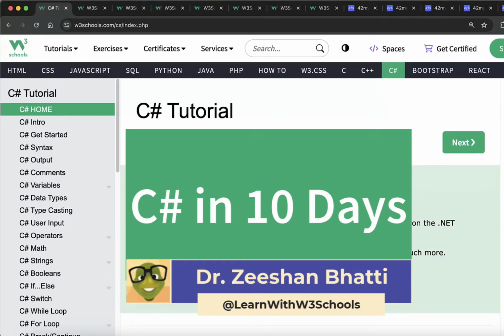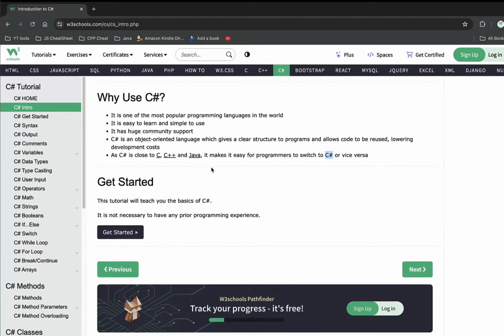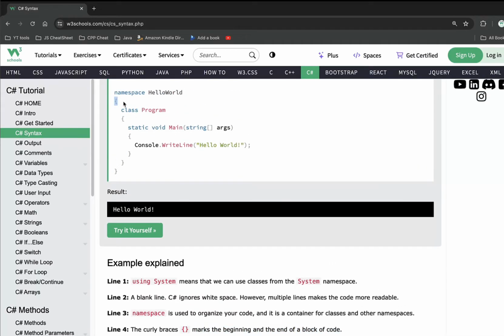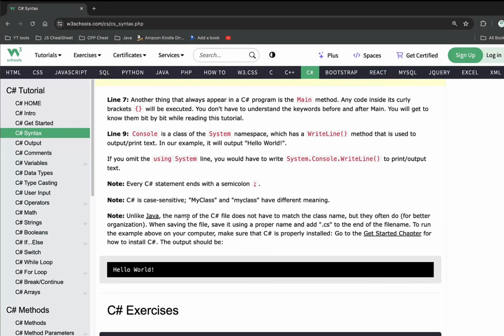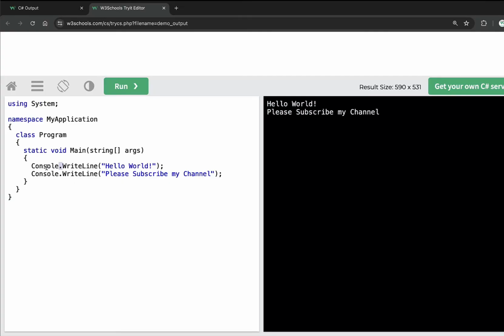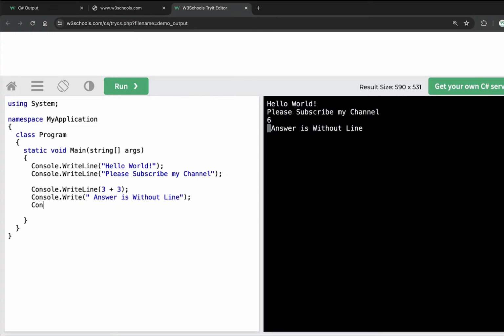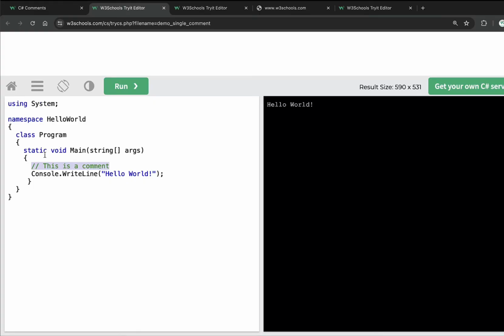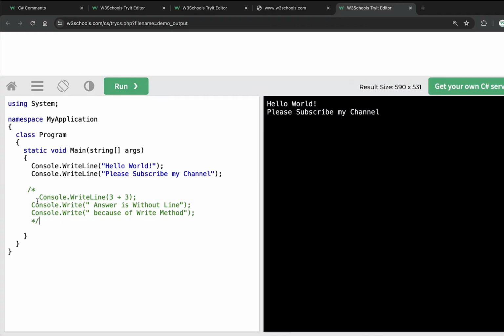C# Full Course in 10 Days using W3Schools | Day-1 of W3Schools C# Tutorial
Welcome to the Day-1 of C#first using W3schools, in this First video in our "C# Full Course in 10 Days using W3Schools" series, where we'll guide you through the essentials of C# using the comprehensive resources available on the W3Schools website. This series is designed to take you from beginner to proficient in just 10 days.

📅 Day 1 Topics:
00:00 C# Introduction: Understand what C# is, its history, and why it's a great language to learn.
05:24 C# Installation: Set up your development environment and write your first C# program.
06:53 C# Syntax: Learn the basic structure and rules of C# code.
15:51 C# Output: Discover how to output text and data to the console.
28:50 C# Comments: Understand how to use comments to make your code more readable and maintainable.

📅 Day wise breakdown of C# Full Course in 10 Days📅
📘 Day-1 of CSharp [C#  Introduction, C# Get Started, C# Syntax, C# Output, C# Comments ]
📒 Day-2 of CSharp [C# Variables, C# Constants, C# Display Variables, C# Multiple Variables, C# Identifiers ]
📗 Day-3 of CSharp [C# Data Types, C# Type Casting ]
📕 Day-4 of CSharp [  C# User Input, C# Operators, C# Arithmetic Operators, C# Assignment Operators, CSharp Comparison Operators, C# Logical Operators ]
📔 Day-5 of CSharp [C# Math Class, C# Strings, C# Booleans ]
📘 Day-6 of CSharp [C# if-Else Statements, C# if , C# Else, C# else if , C# Switch, C# Real World Examples]
📕 Day-7 of CSharp [ C# Switch Statement, Real World Examples of C# Switch
📗Day-8 of CSharp  [ C# While Loop, C# Do-While Loop, C# For Loop]
📒Day-9 of CSharp  [ C# Arrays, Access Elements of Array, Change Array Element, Array Length, Loop Through and Array, Sort Arrays]
📘Day-10 of CSharp [ C# Methods, C# Parameter, C# Arguments, C# Default Parameter, C# Return Values, C# Named Arguments, C# Method Overloading]
📕Day-11 of CSharp [C# - What is OOP?, C# - What are Classes and Objects?, C# Create a Class, C# Create an Object, C# Multiple Objects, C# Multiple Classes, C# Class Members, C# Constructors]

🔗 Reference: We're using W3Schools as our primary resource. You can follow along using their website here.